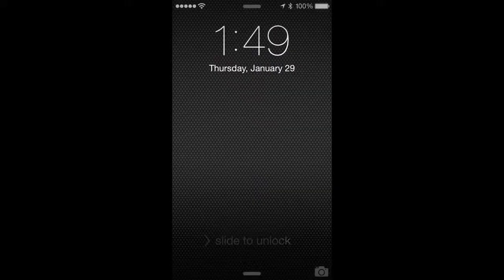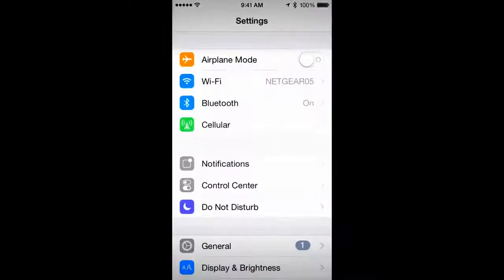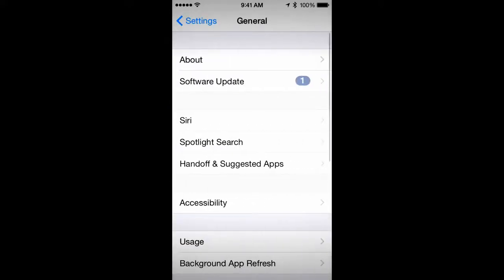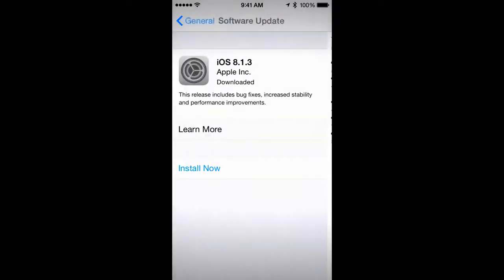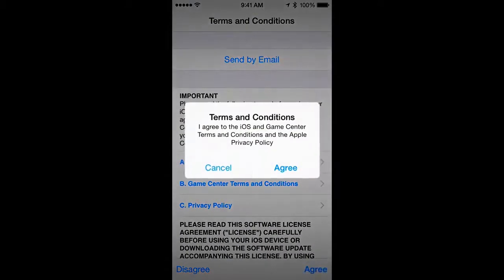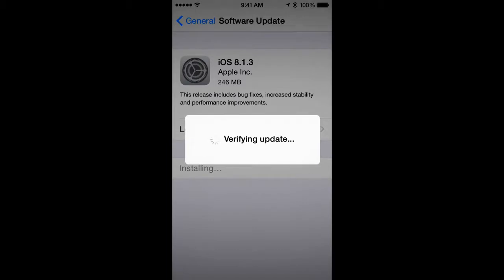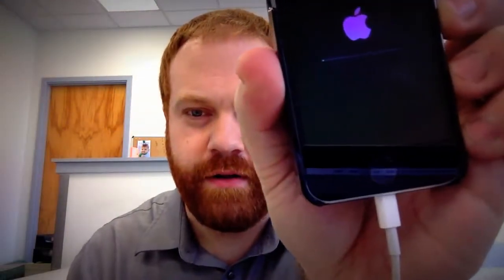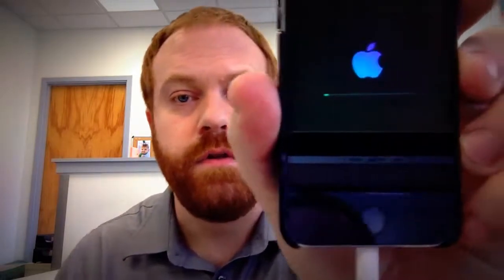Ios update how to update iphone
We are here to help you with your iOS device troubleshooting. If your iphone, ipad or ipod touch doesn't wake or you just need to fix any other issue you may follow instructions provided in our videos. Besides that we will keep you up to date with iOS software and hardware releases and news.